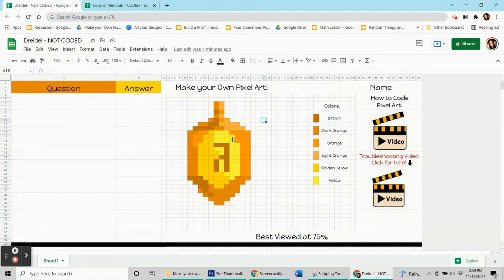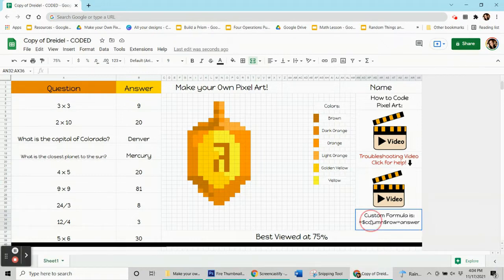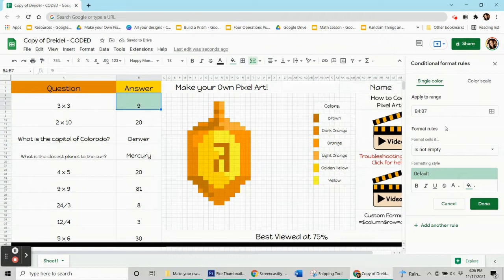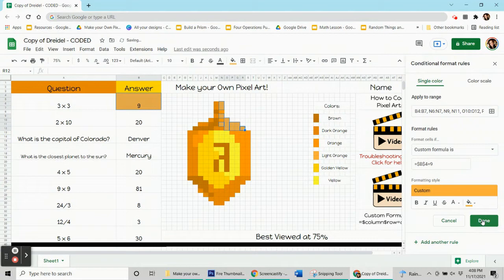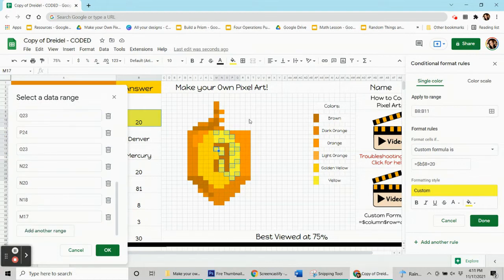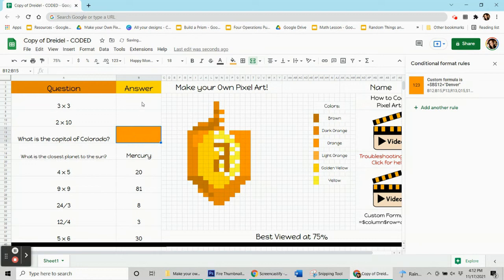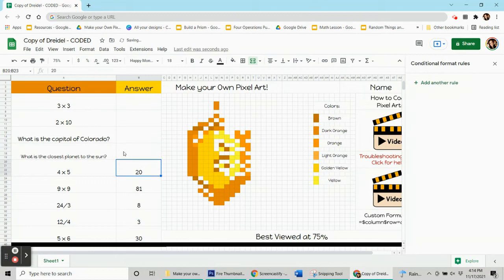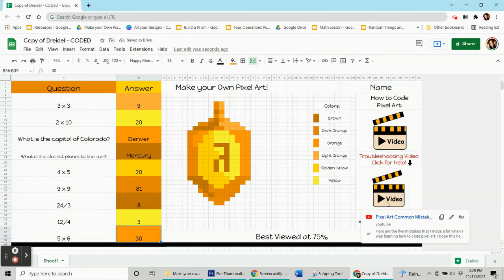Code your own Pixel Art Dreidel, tech project mystery pixel reveal for google sheets!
I hope you enjoy learning to code this dreidel! If you want this exactly template, you can click on the link below and code along with me!